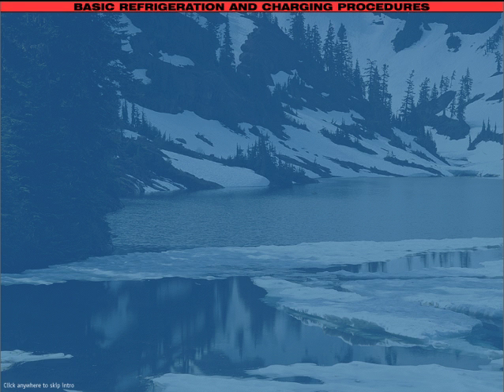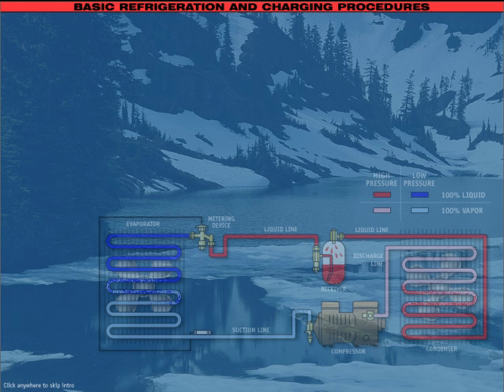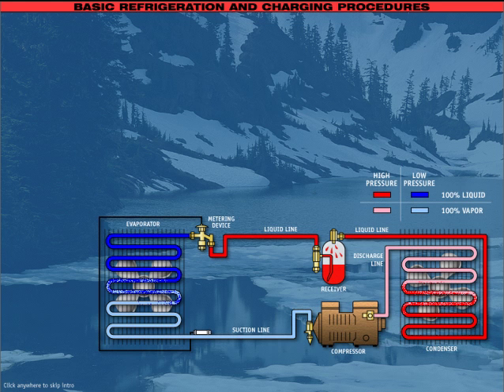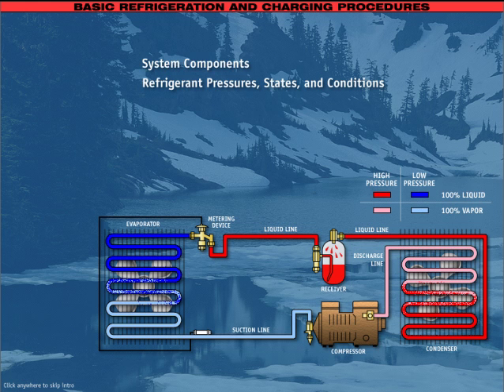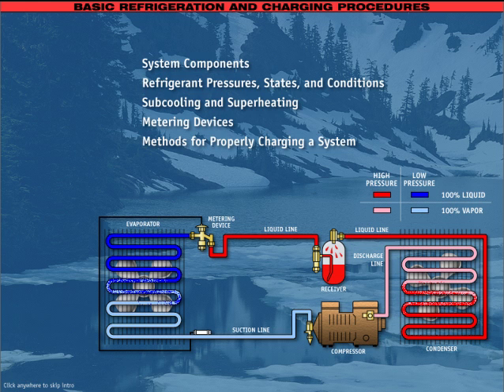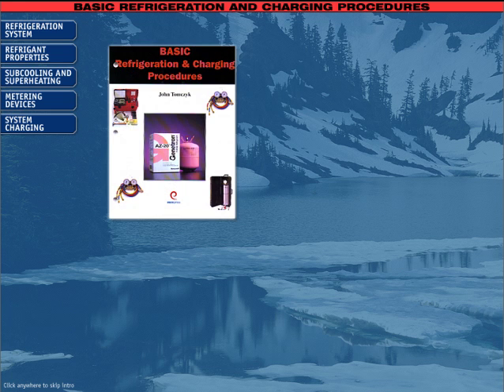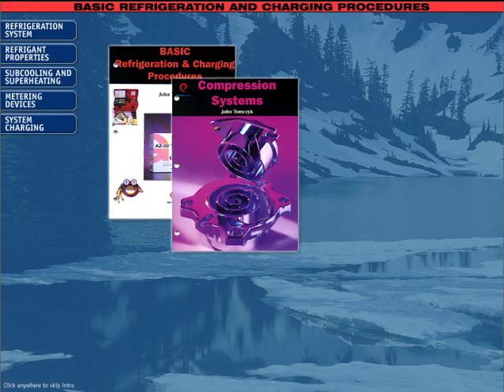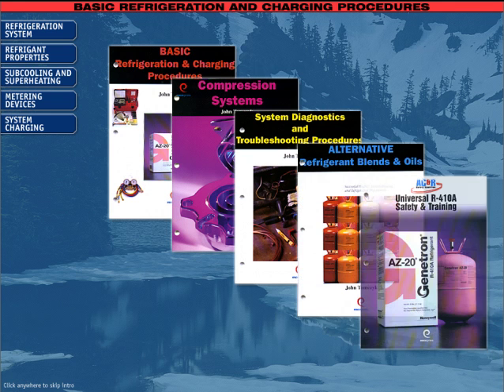Basic Refrigeration and Charging Procedures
This interactive CD is an excellent training tool that fully describes and explains the refrigeration cycle. The CD contains information on refrigerant pressures, states and conditions as well as how they apply to the refrigeration system. Vapor pressures, subcooling, superheat, saturation, latent heat, and sensible heat are explained and applied to the refrigeration cycle. Basic system components, their functions and applications are included. Each point in the refrigeration cycle is explained in detail.